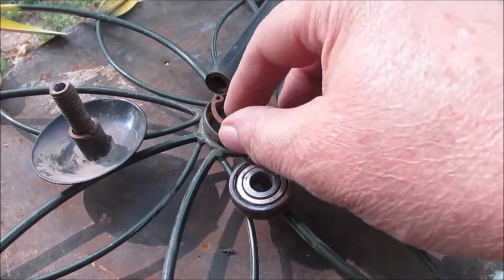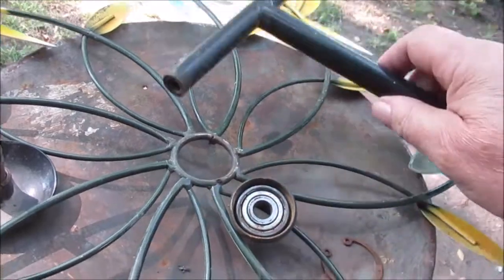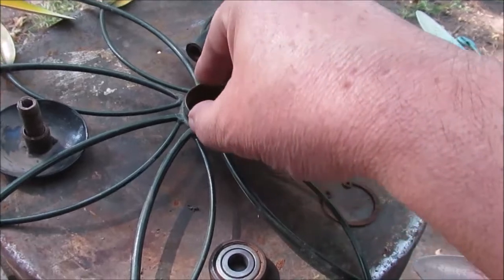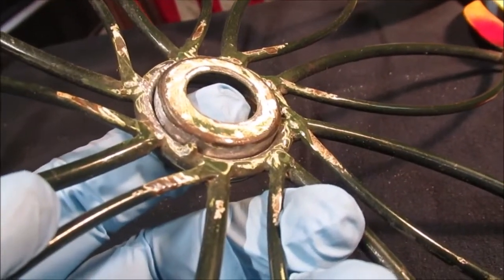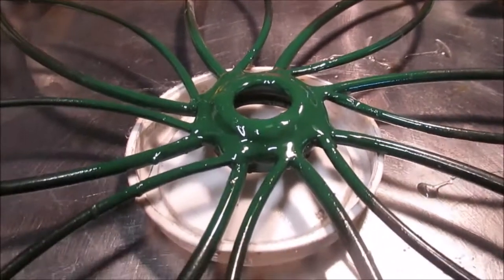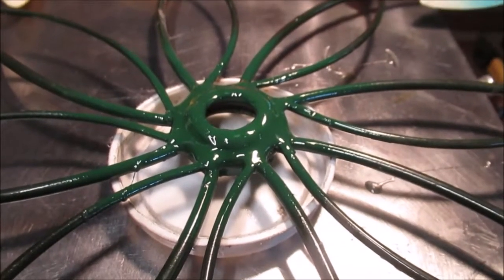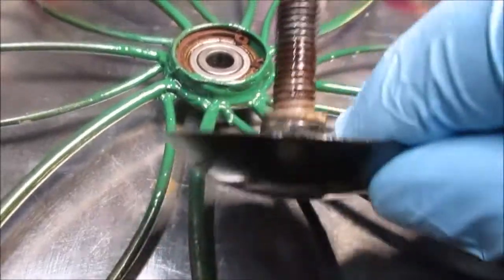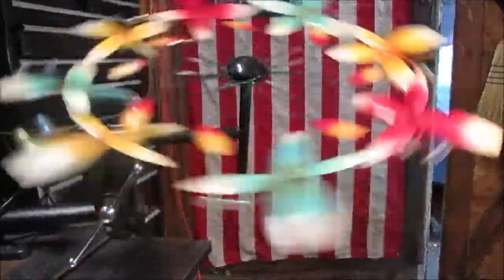Pretty Spinning Butterfly Lawn Ornament (REPAIR )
Bearing holder failure ..I used epoxy to repair this